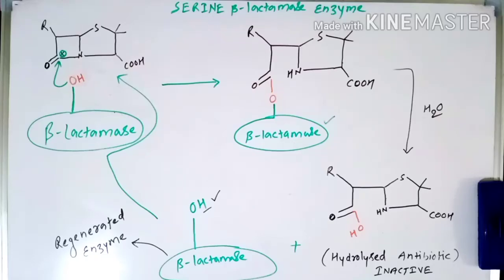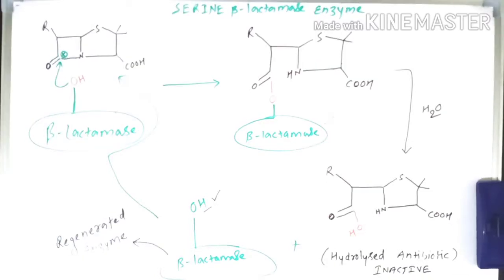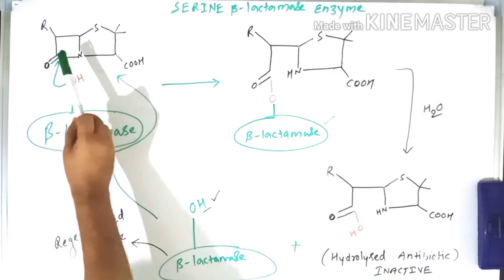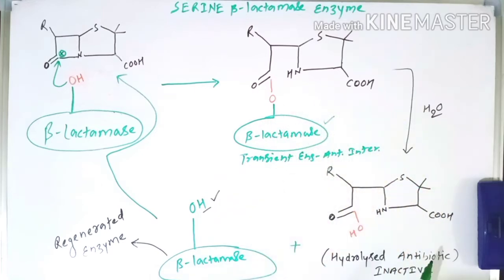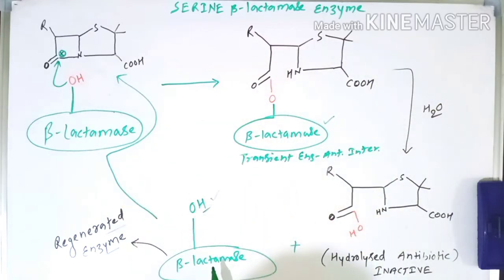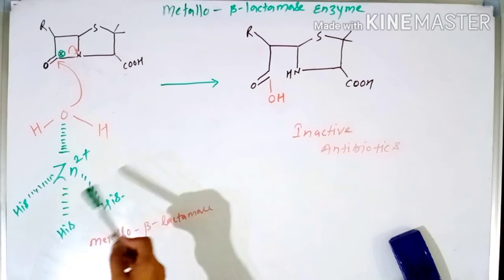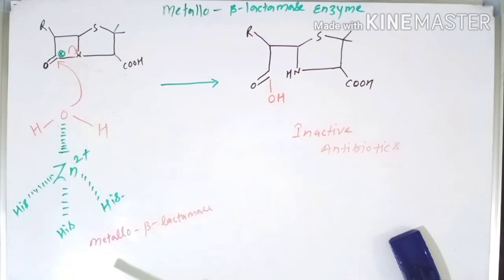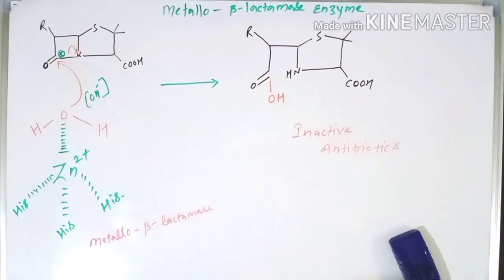How beta Lactamase Enzyme Inactivate Penicillin